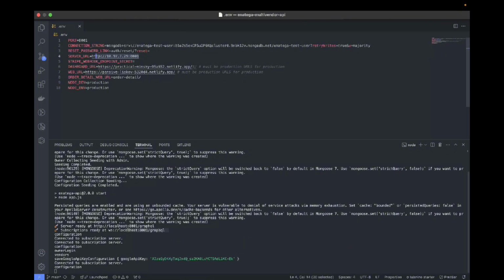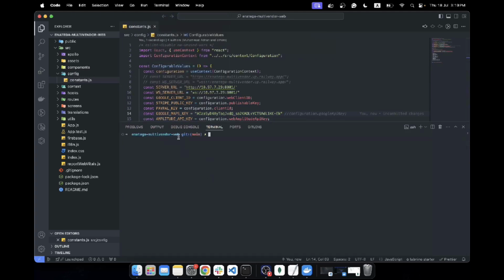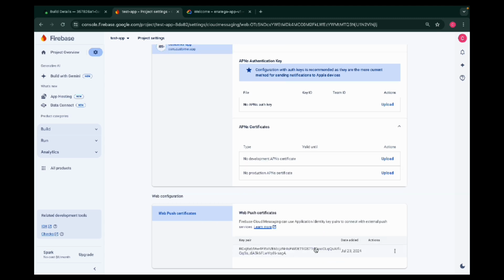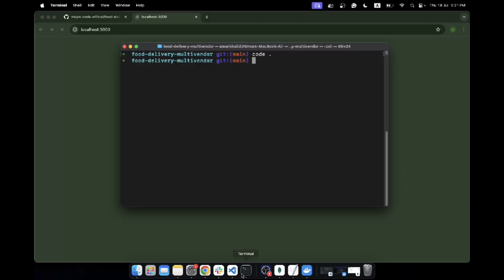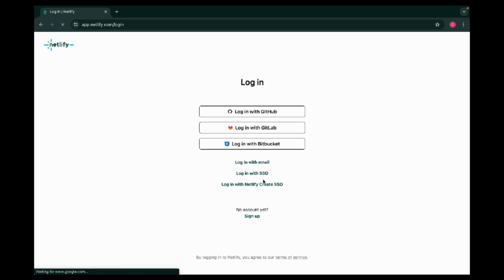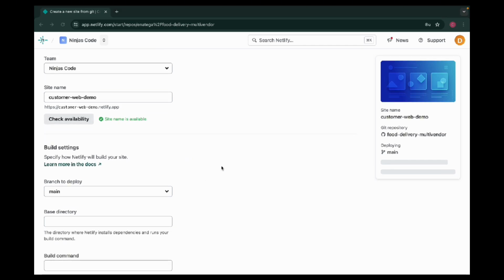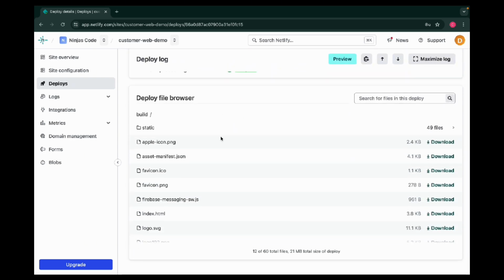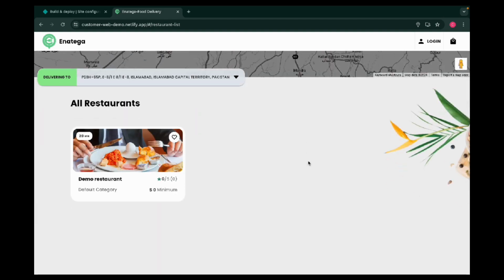Customer Web Tutorial | Let's deploy on Netify | Part 21 | Enatega Multivendor Delivery Tutorial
Learn how to set up locally and deploy the customer web application on Netlify. This guide covers connecting your code repository, configuring build settings, and deploying your client web app. Ideal for getting your client-facing website online quickly and managing deployments with ease.